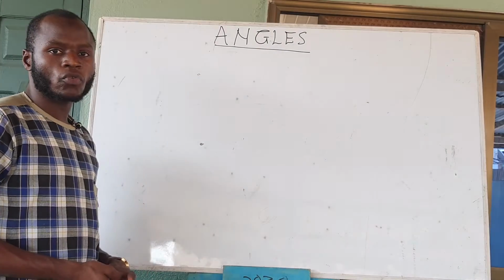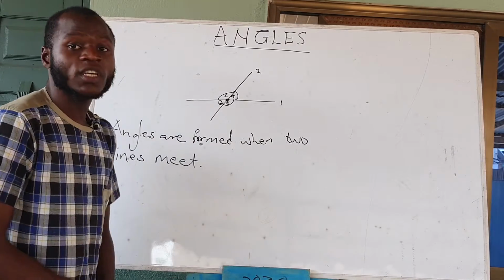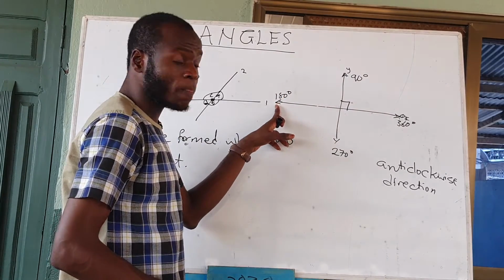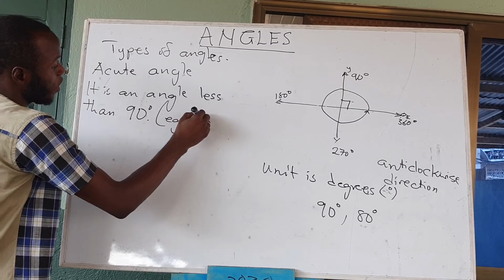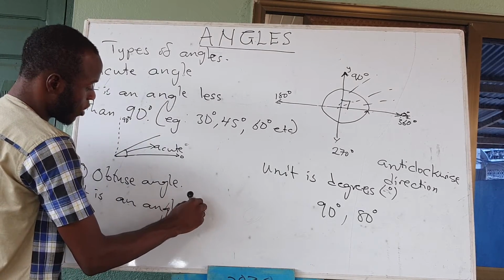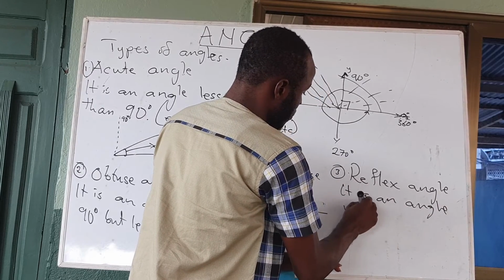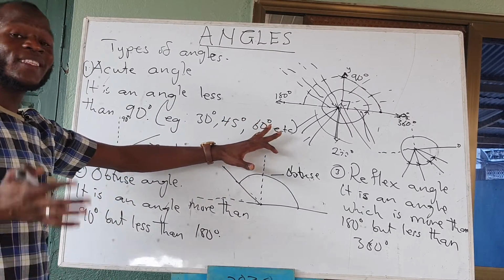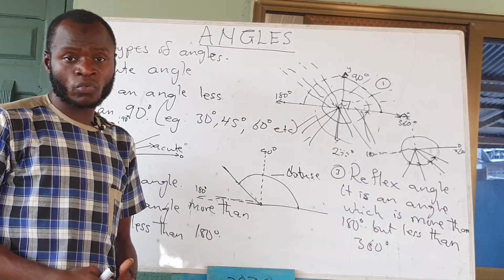Introduction to Angles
Introduction to angles and the types of angles